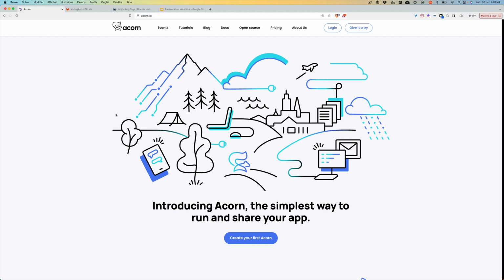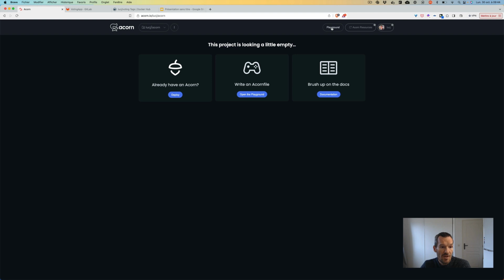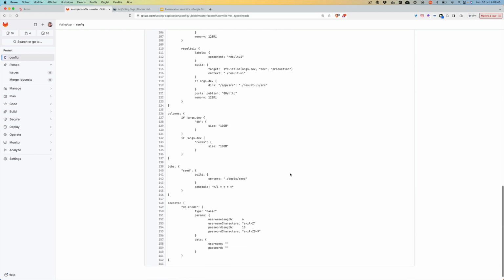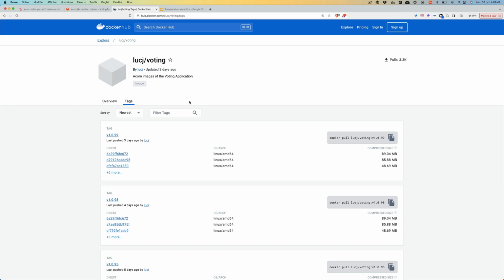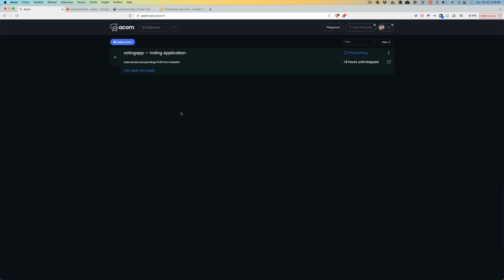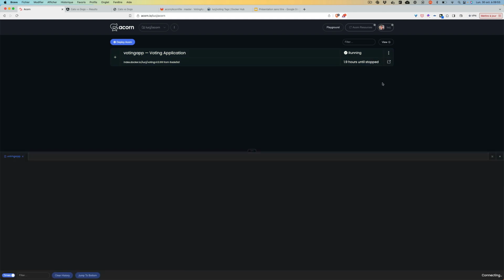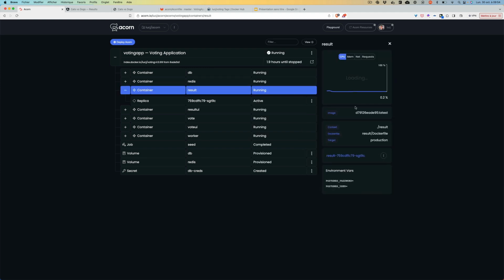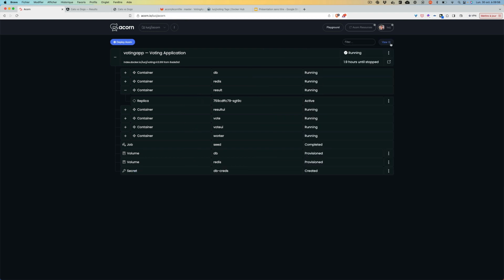Getting Started With Acorn Cloud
Acorn is a simple application deployment framework for Kubernetes. It uses a simple format to specify an application running in containers allowing the application to be run, packaged and distributed in any environment and deployed to Kubernetes without needing to know much about it. In this video, we will demo the new Acorn's cloud offering everyone can use for free.